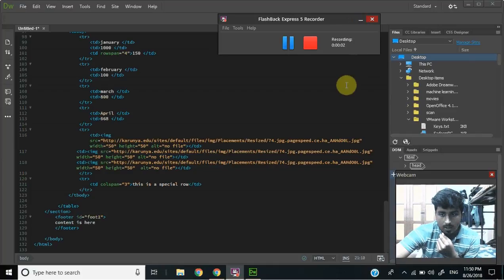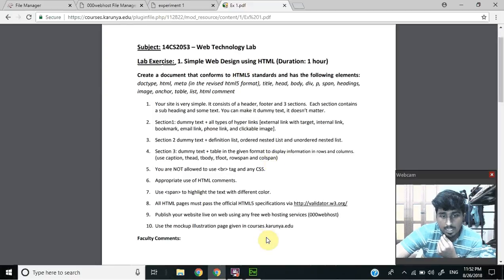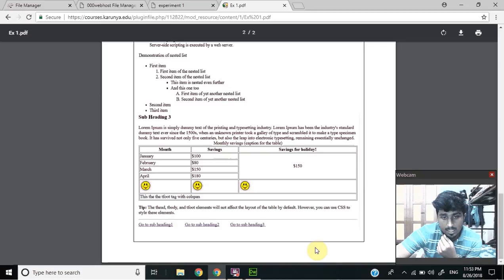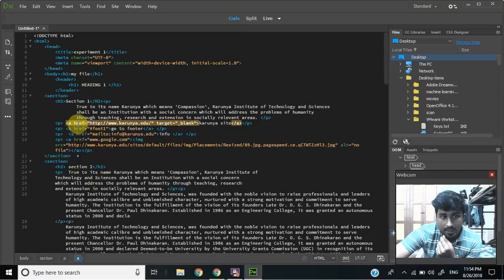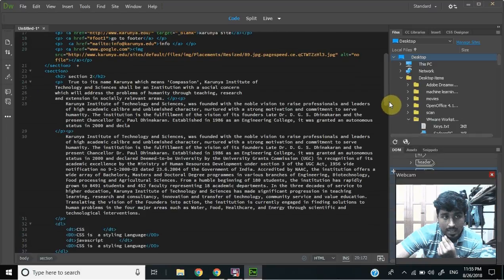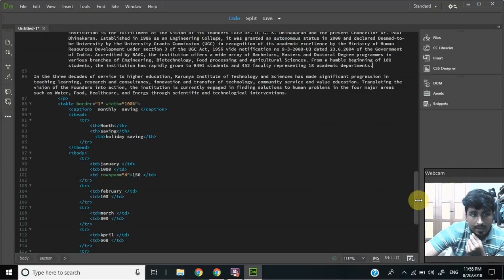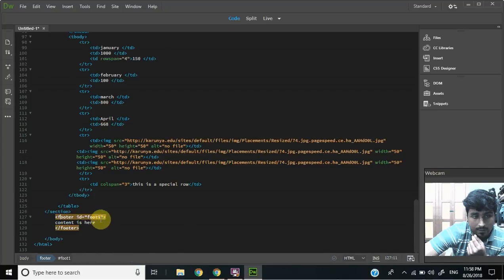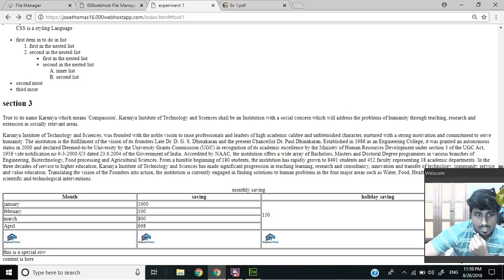web technology 1